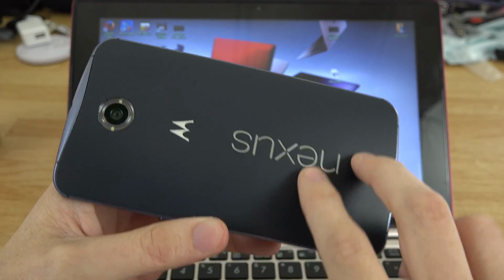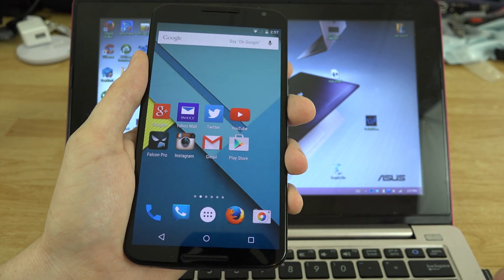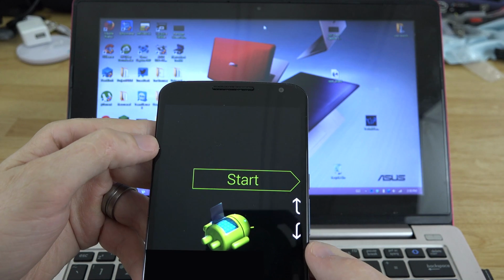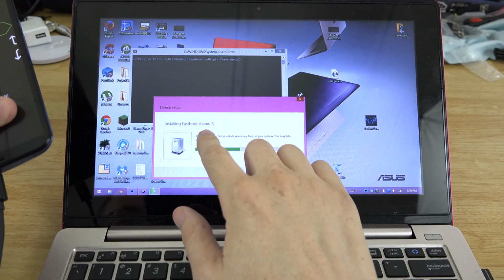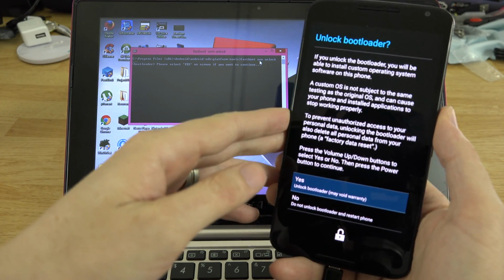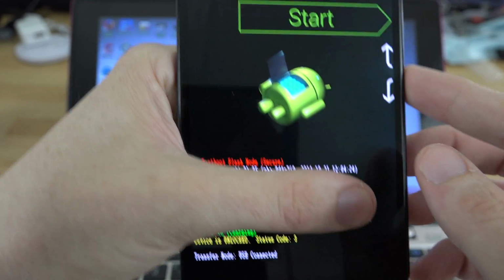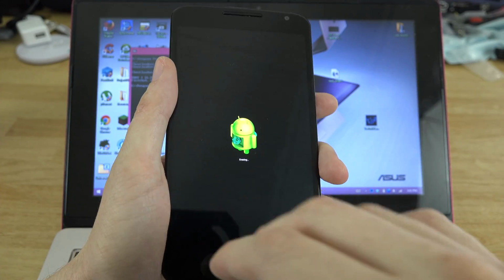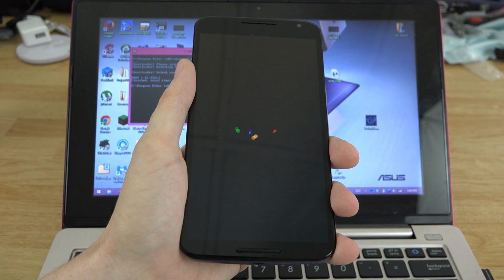How To Unlock the Google Nexus 6 Bootloader!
How To Install and Setup the Android SDK!
That's how you run adb/fastboot commands.
(The platform-tools folder that I was using)

You made it!!